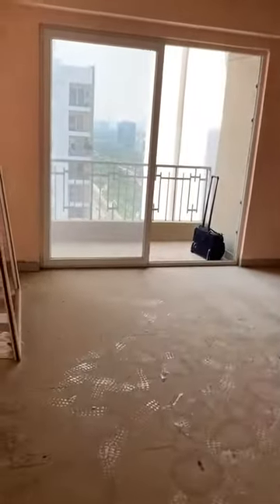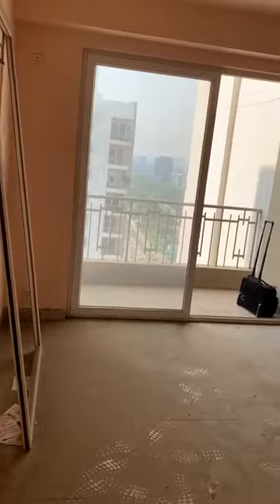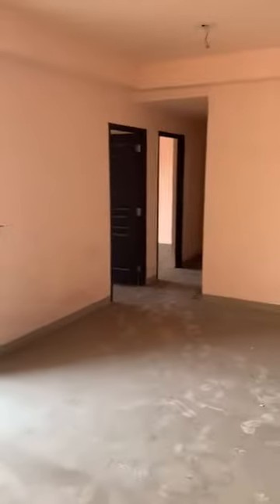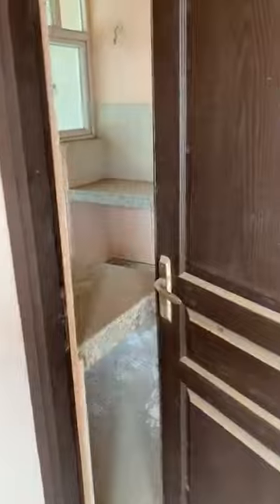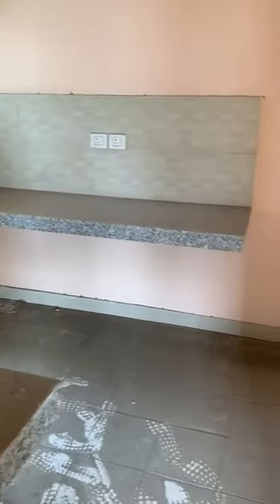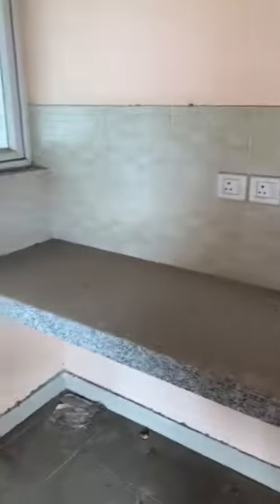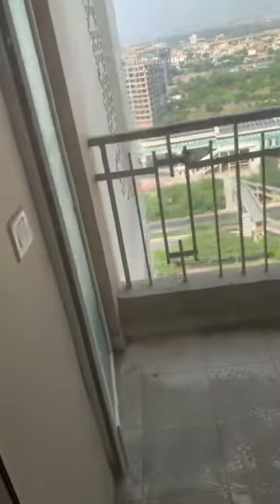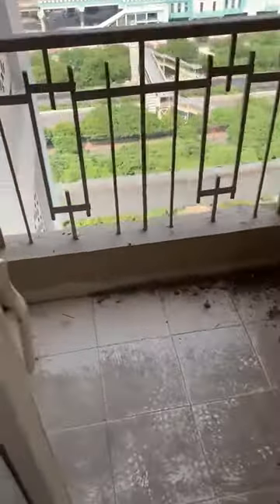For Sell Apartment on Noida Expressway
For sale Lotus Zing 24 th Floor flat (1554 Sq ft, )Opposite to Sec 168 metro station

# 3 bedroom
# 3 toilets
# 3 balconies
# 1 covered parking.

Possession taken.
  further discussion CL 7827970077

Built Up - 1554 SQFT